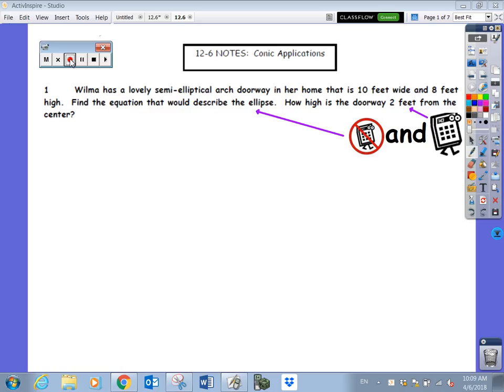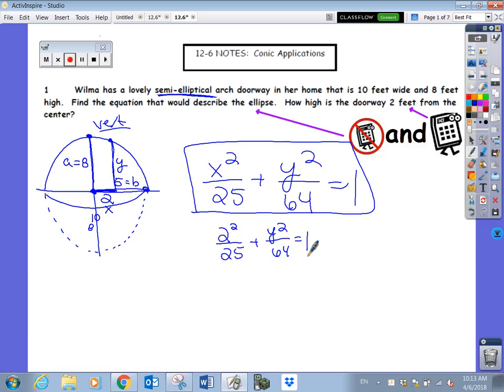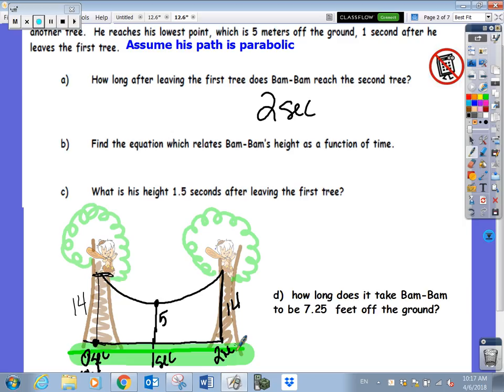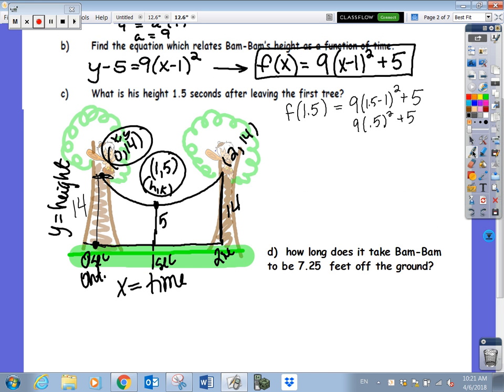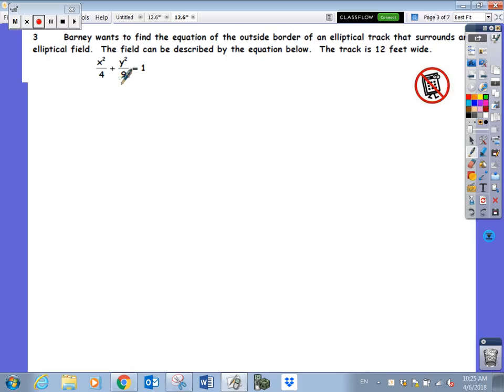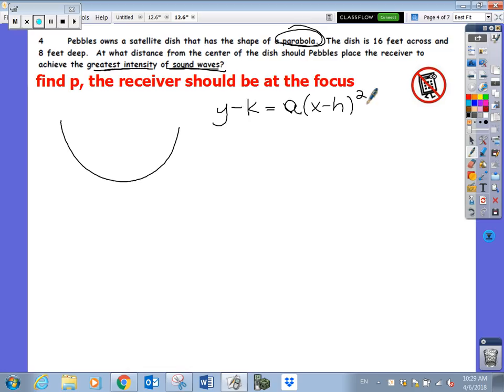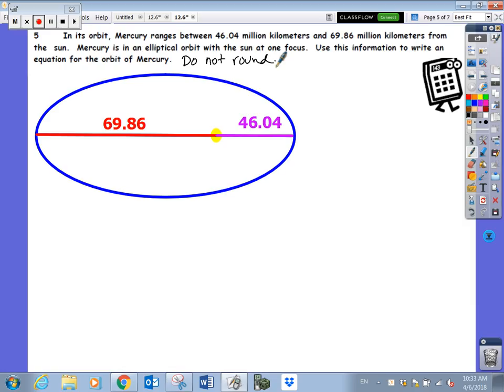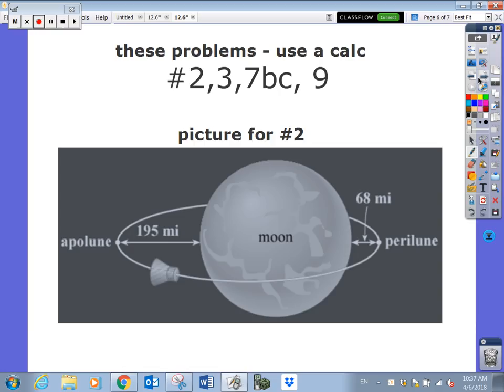12 6 notes